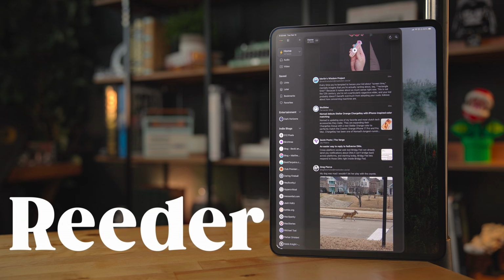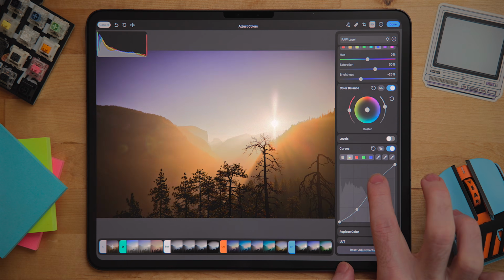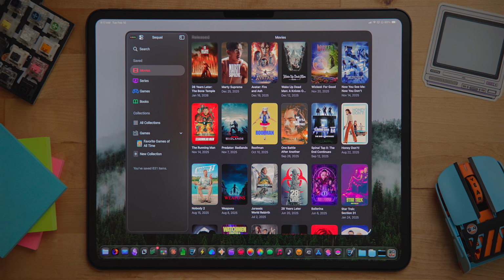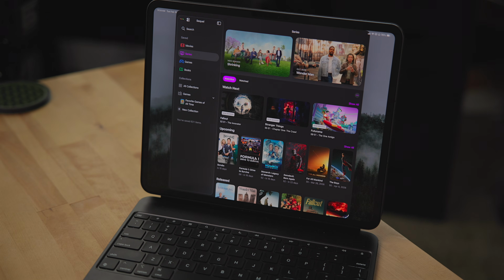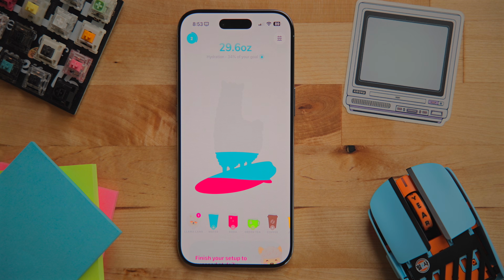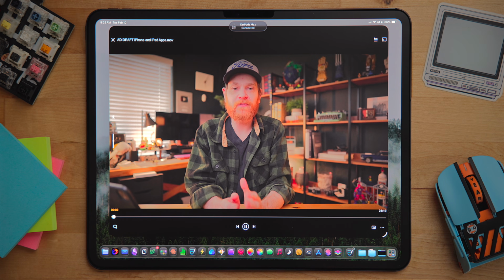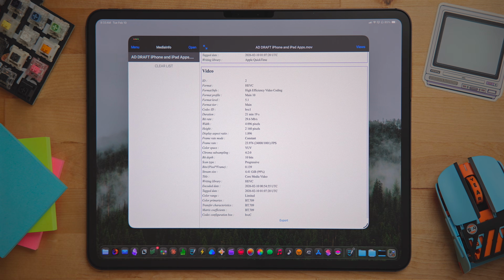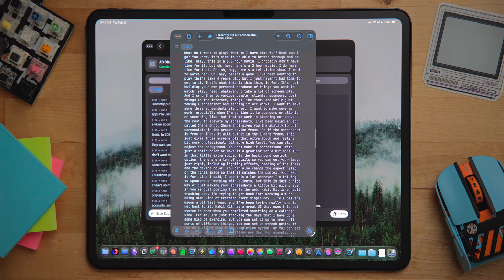Utility Apps That Changed My Workflow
Let's talk about some utility apps I am using on my iPhone and iPad this year for my work.

## Chapters
0:00 Intro
0:12 Reeder
2:50 Photomator
5:42 Sponsor: Anker
7:07 Parcel
7:49 Sequel
9:25 Shareshot
10:39 HabitKit
11:43 Waterllama
13:14 VLC
15:47 Media Info
18:04 Quick Subtitles